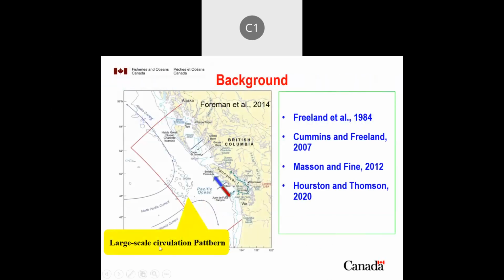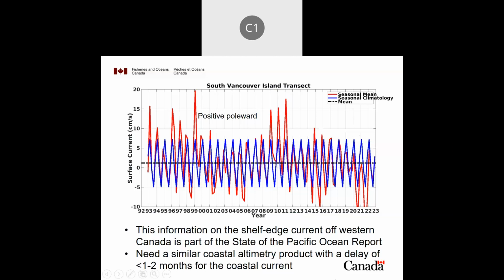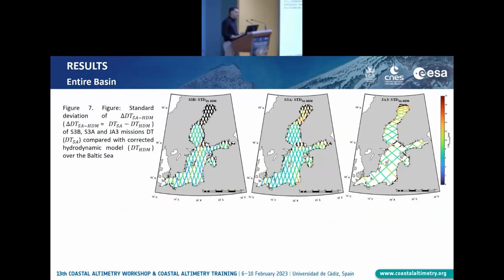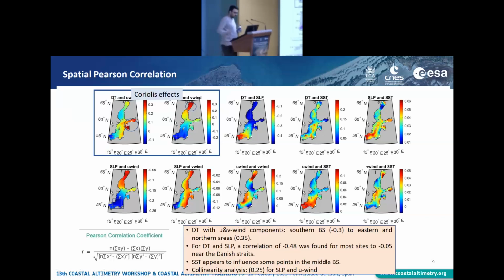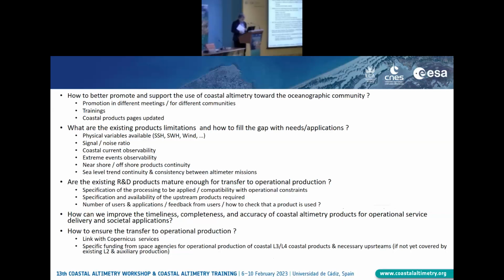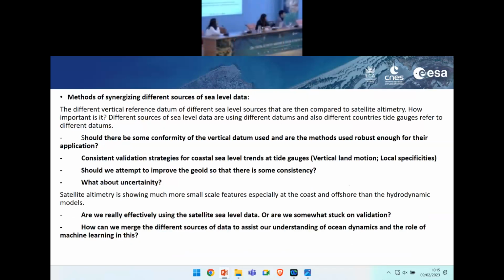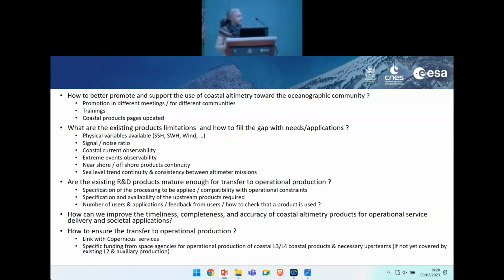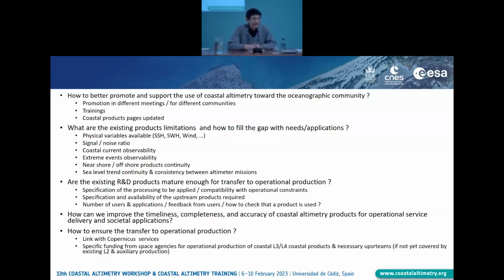13th Coastal Altimetry Workshop - 9 Feb 2023 [Part1]